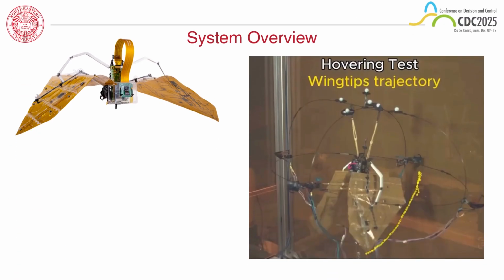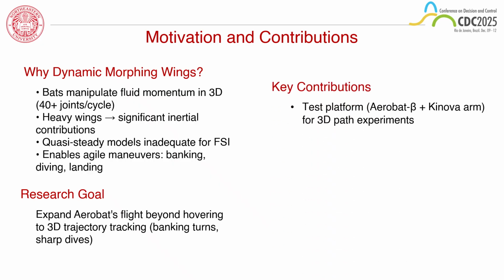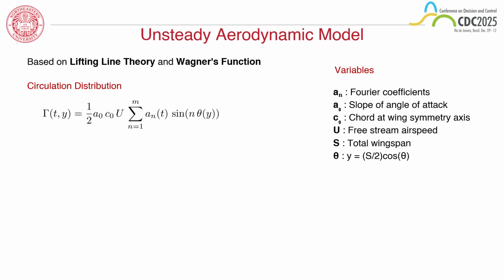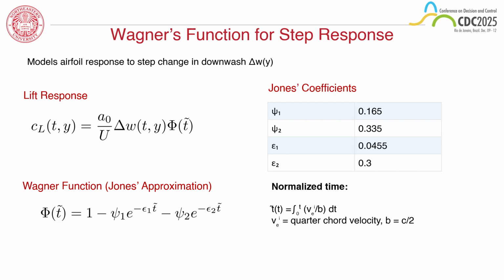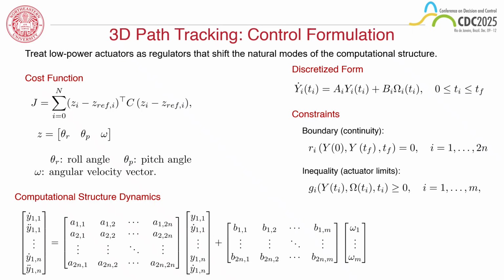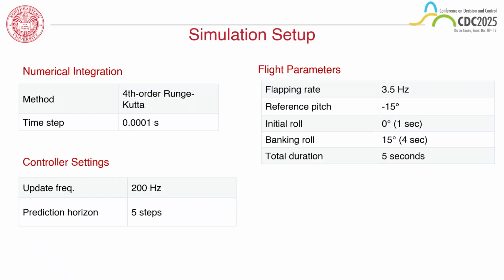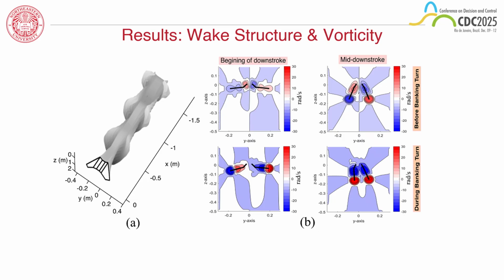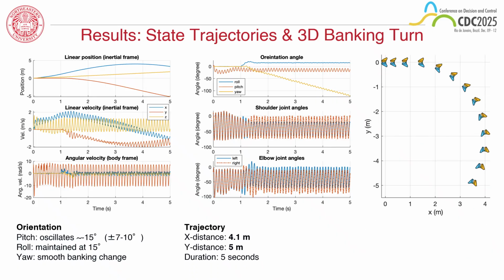CDC 2025: Modeling and Controls of Fluid-Structure Interactions (FSI) in Dynamic Morphing Flight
B. Gupta, E. Sihite, A. Ramezani*, 'Modeling and Controls of Fluid-Structure Interactions (FSI) in Dynamic Morphing Flight'  Conference on Decision and Control 2025, Rio de Janeiro, Brazil

Presented at CDC 2025